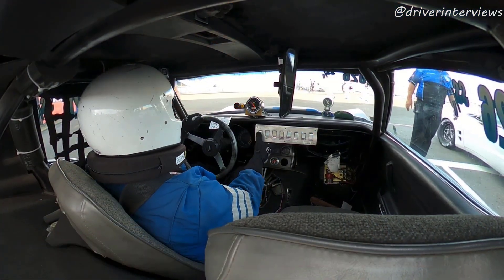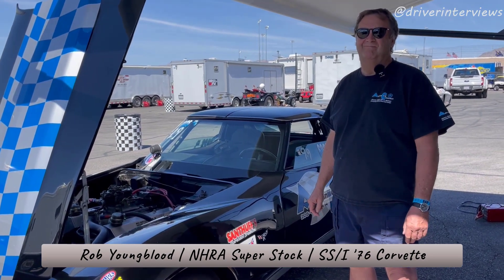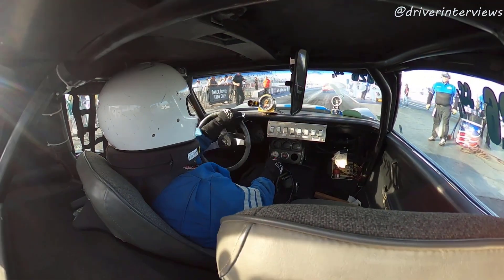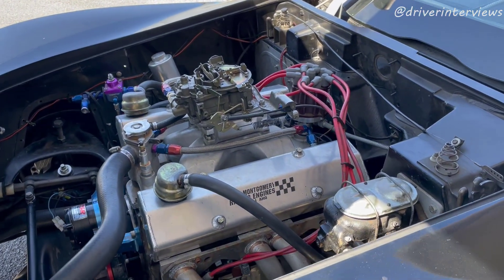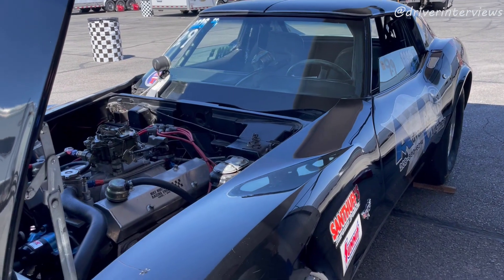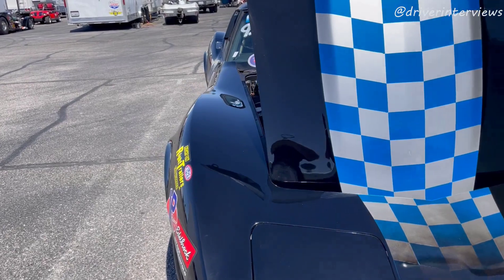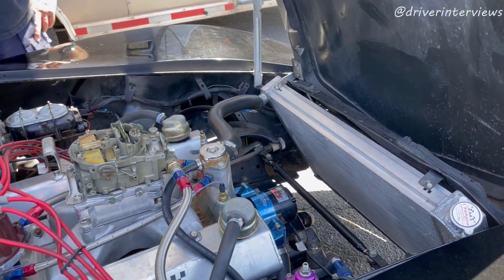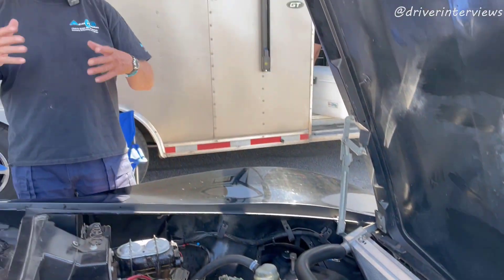Rob Youngblood | NHRA Super Stock | SS/I Stick Shift 1976 Corvette | Driver Interviews Bobby Fazio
The well-known clutch builder and founder of AdvancedClutches.com hails from Boise, ID and enjoys the challenge of running a manual transmission in the ultra competitive Super Stock class. We take a ride down the track with Rob Youngblood as he shifts through the gears in the Corvette and gives us a few clutch tips to boot.